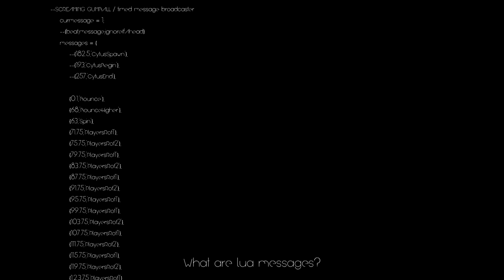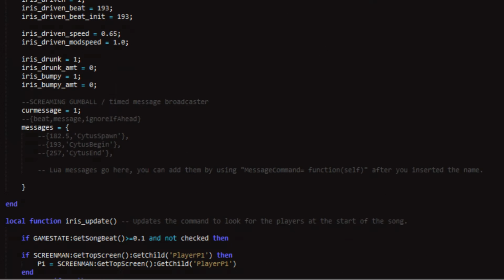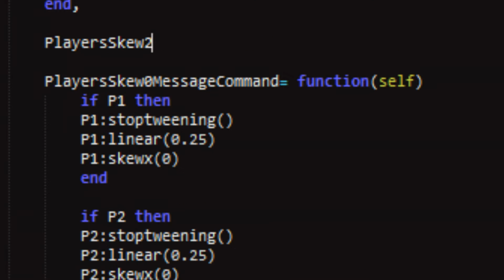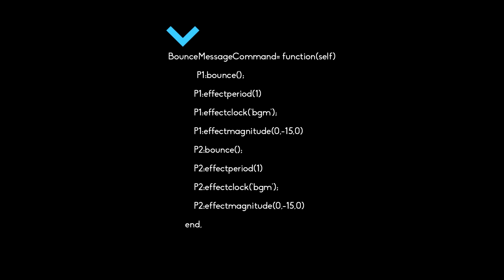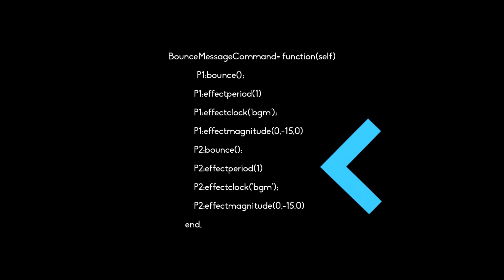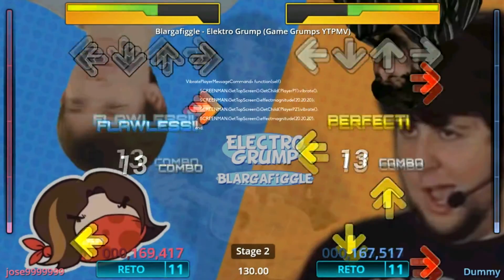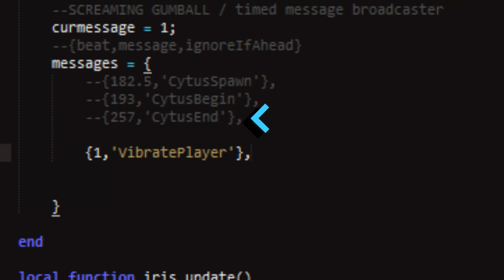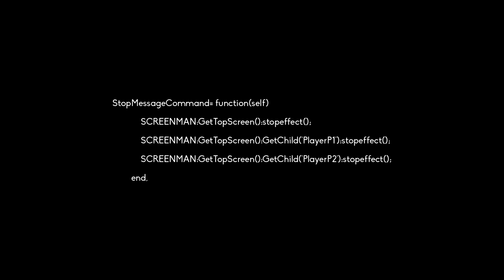[MMD] Jose's SM5 Lua Tutorial Part 2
People wanted it, so here we go.

The link to part one for the people who didn't watched it.